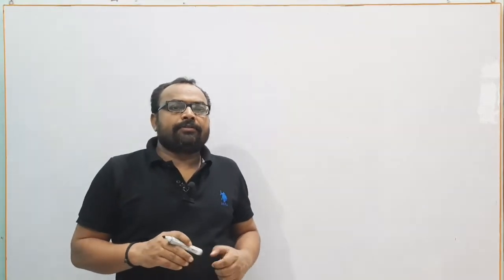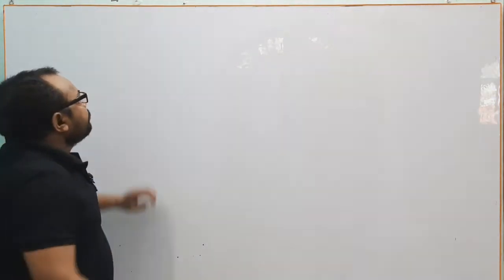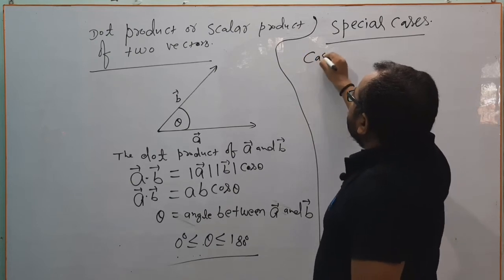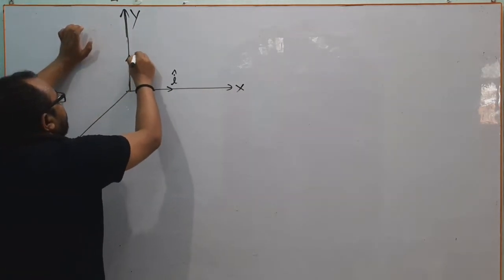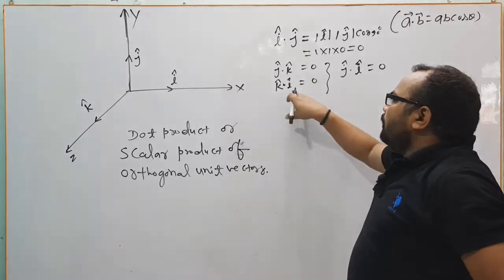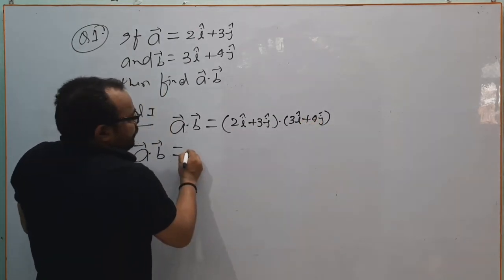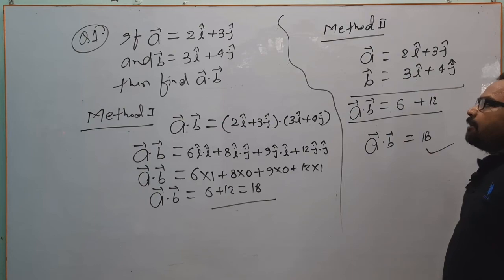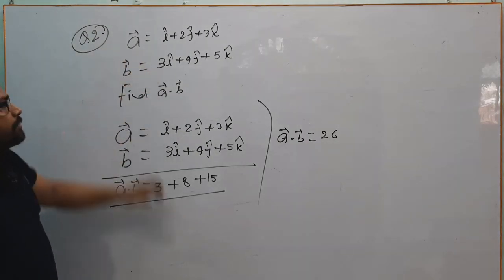Scalars and Vectors : Dot product of two Vectors